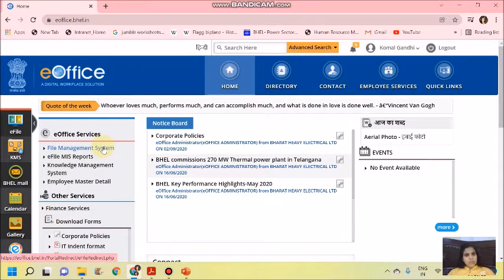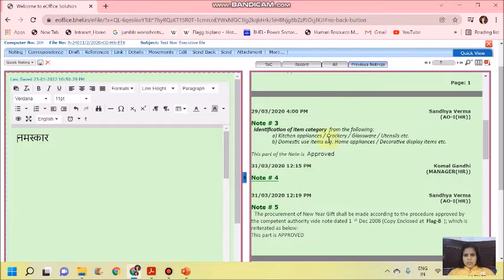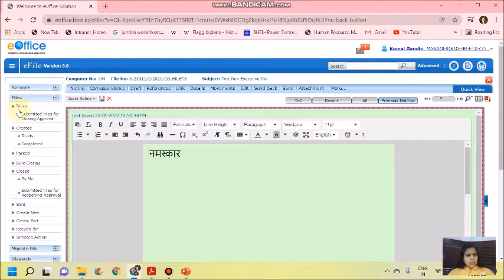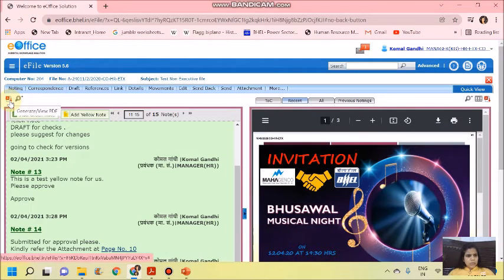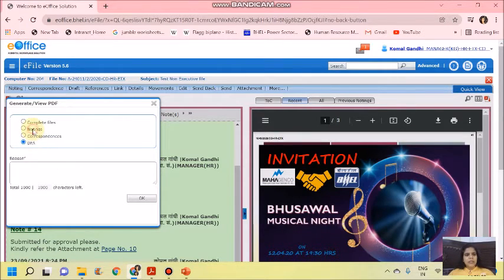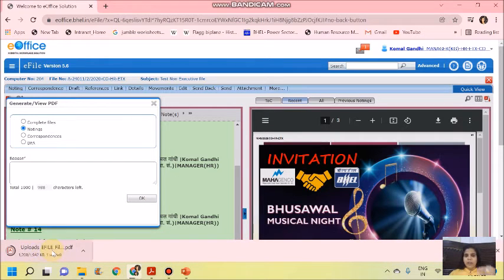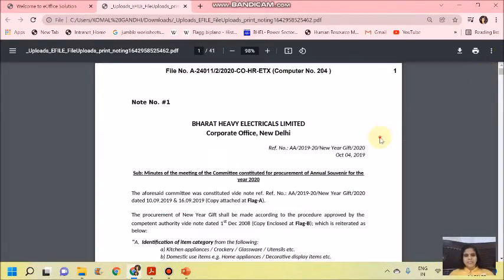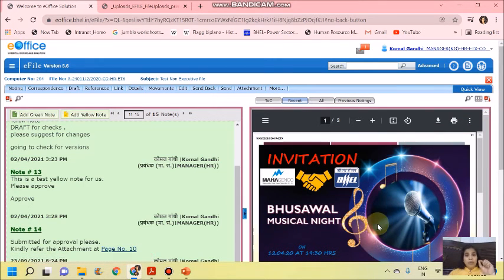How to take Printouts in eOffice???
This video will help you know how to take printouts in eoffice. It will also help you to know how to download our eoffice file.
For more learnings on eoffice, you may click on the link of playlist below: